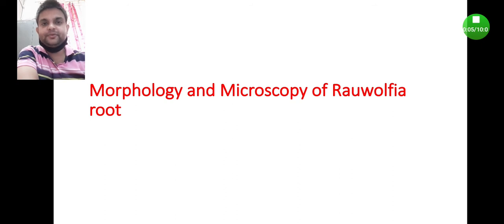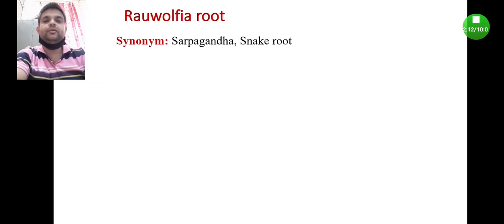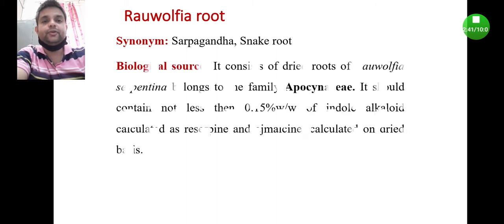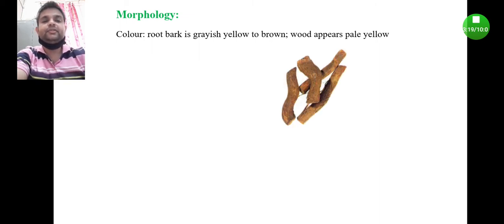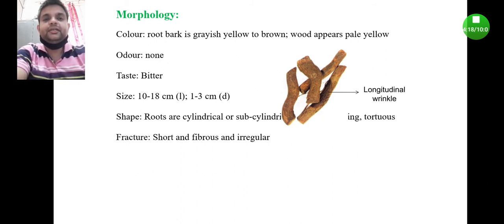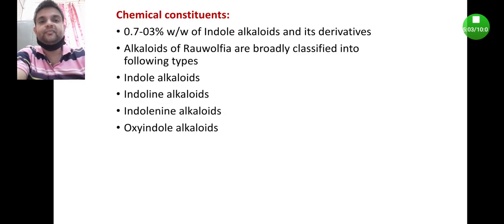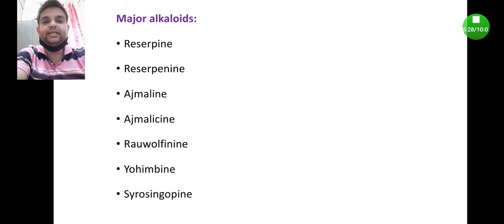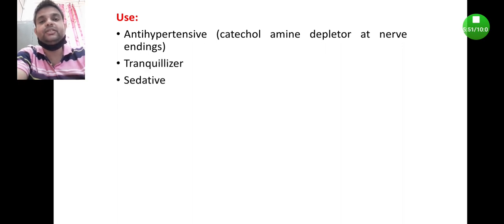Introduction of Rauwolfia